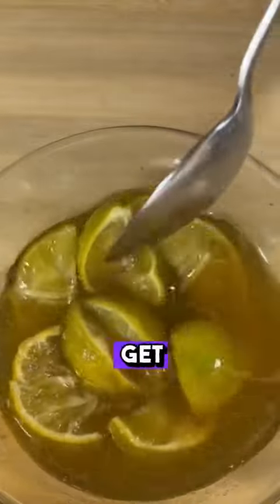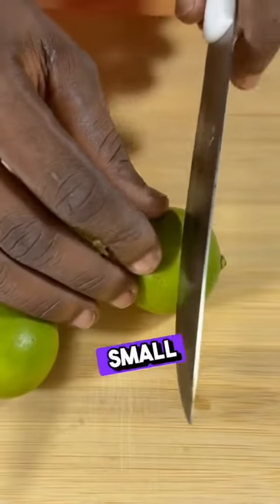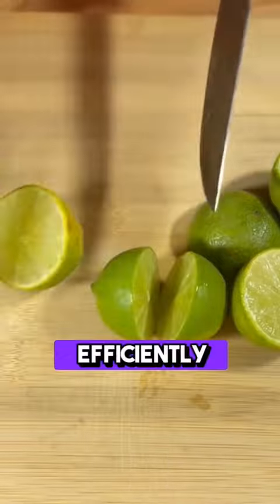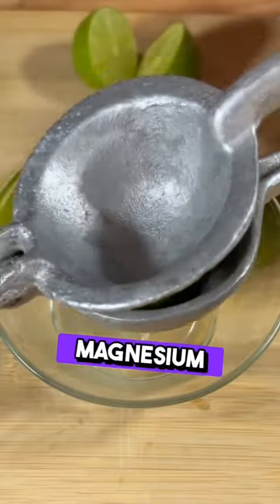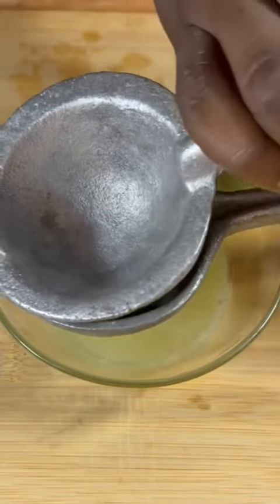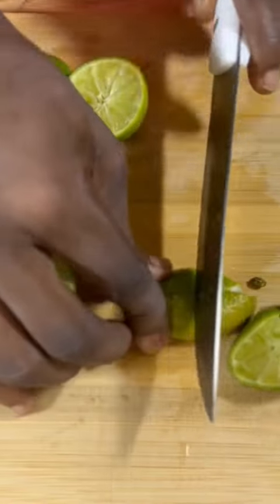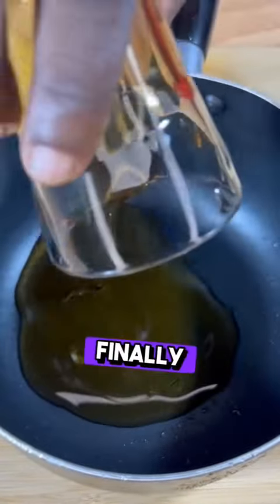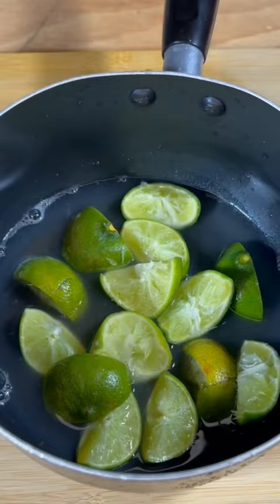Reverse bed cough